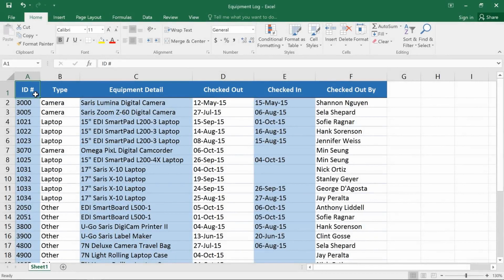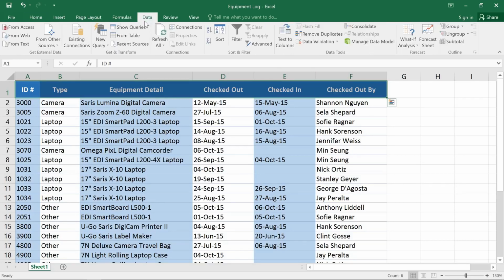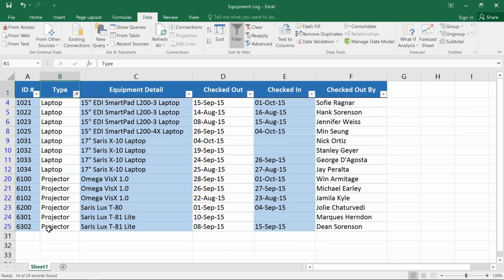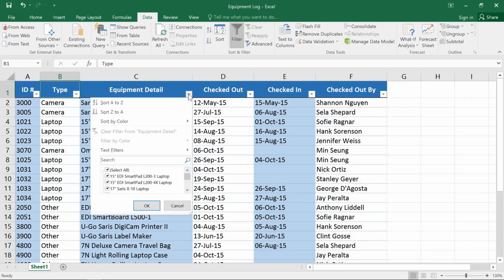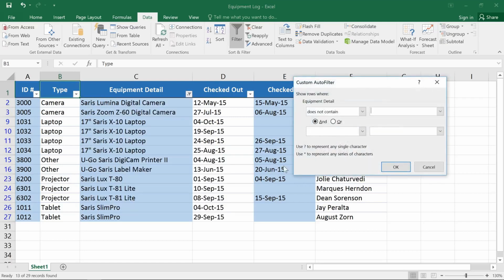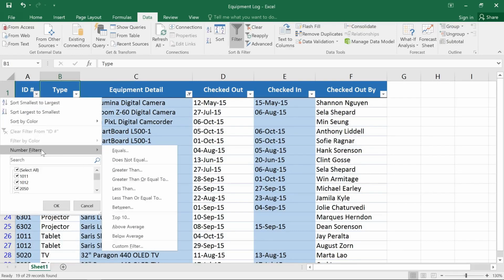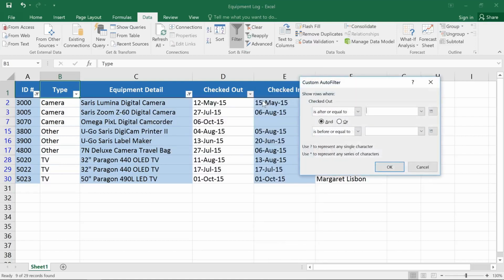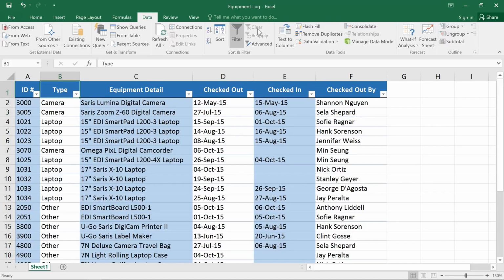Excel Filtering Data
Filtering Data in Ms-Excel